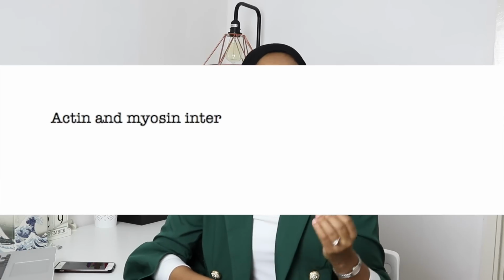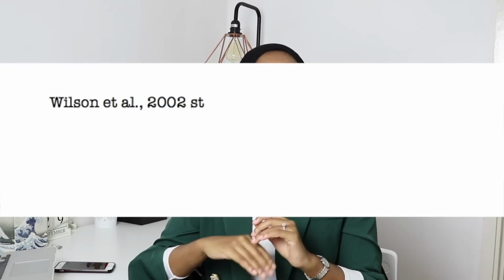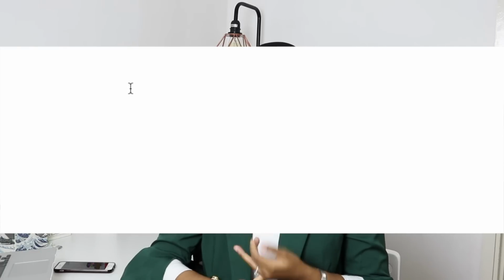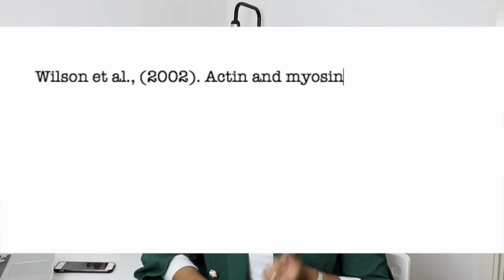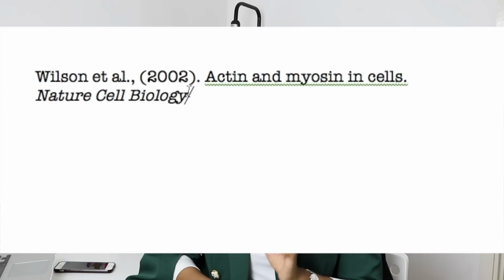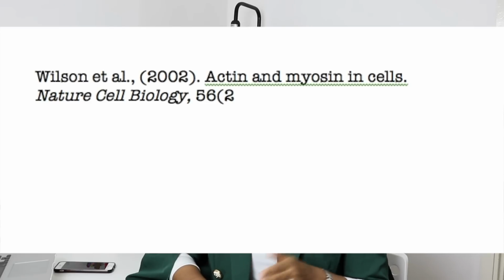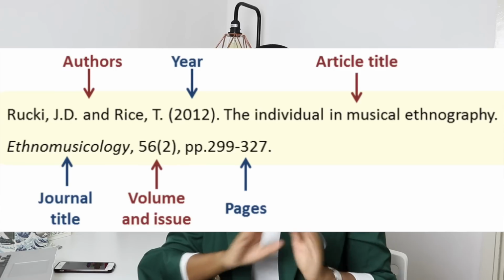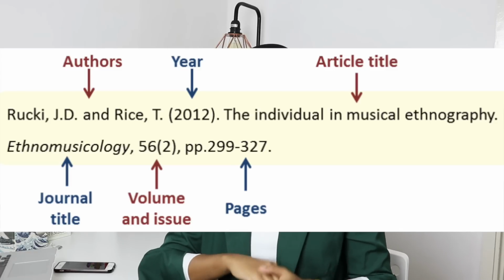HOW TO HARVARD REFERENCE RESEARCH ARTICLES IN 1 MINUTE | Easy Follow Me Guide | Dissertation Tips